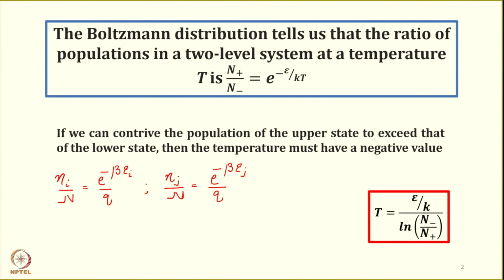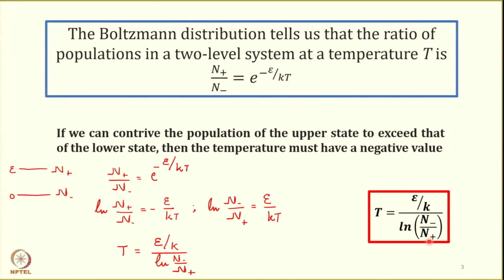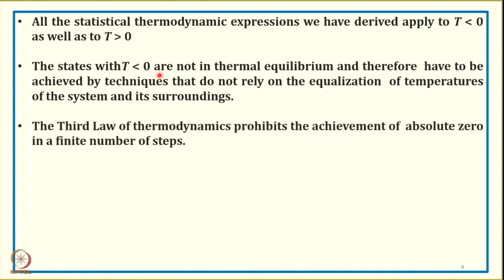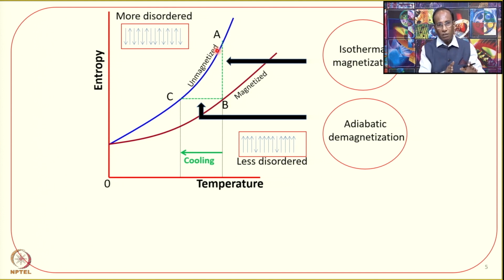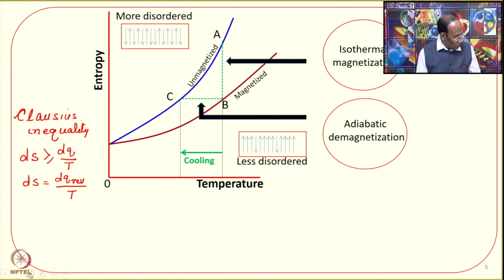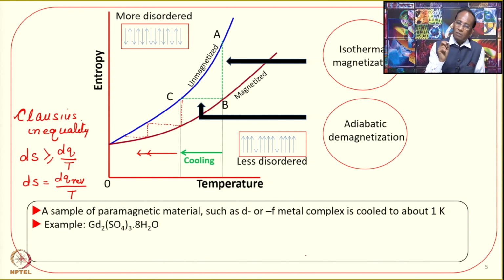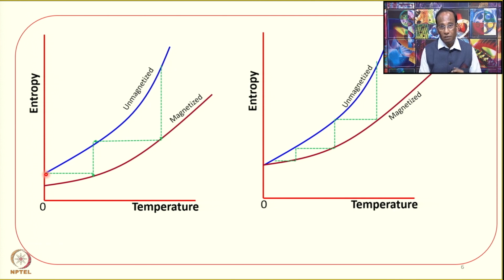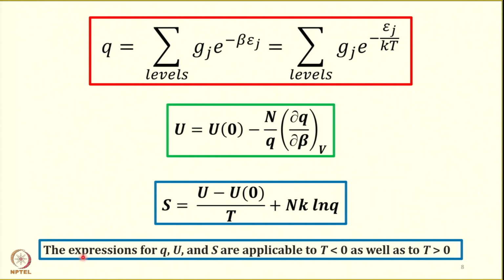Negative Temperature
Subject: Chemistry